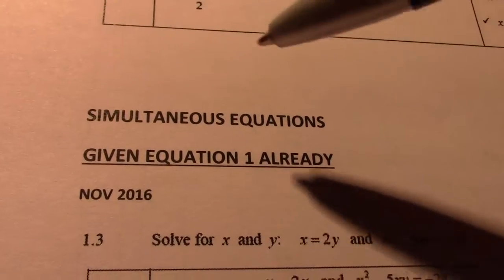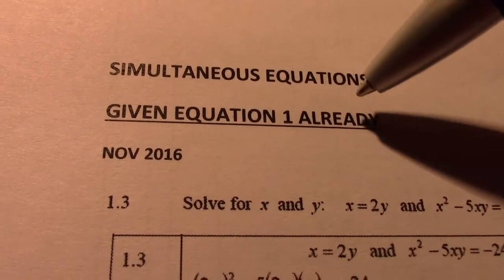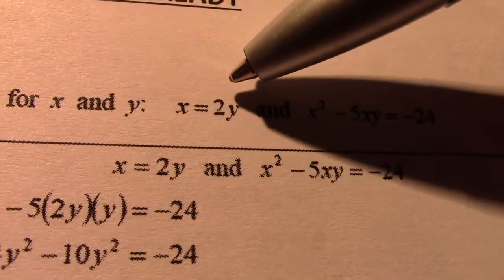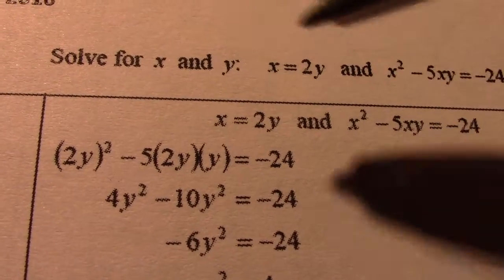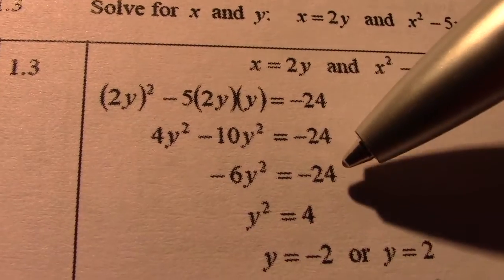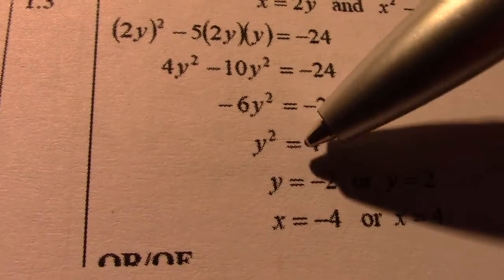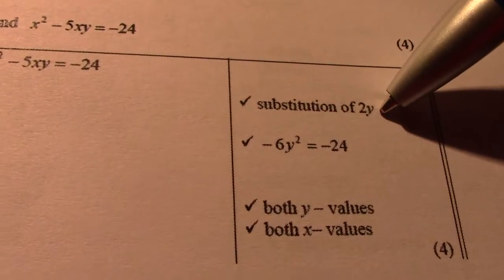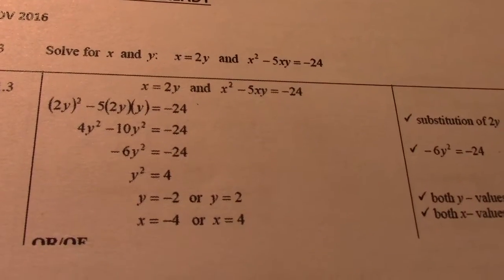26 NOV 2016 SIMULTANEOUS EQN GIVEN EQN 1 ALREADY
SOLVING SIMULTANEOUS EQUATION WHERE WE ARE GIVEN EQUATION 1. THEN SUBSTITUTING INTO EQUATION 2 TO SOLVE.